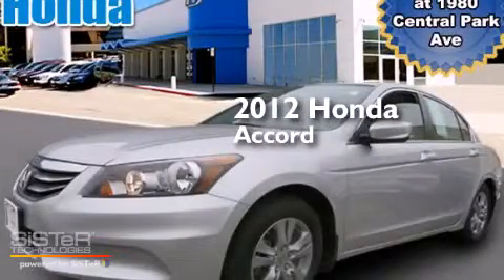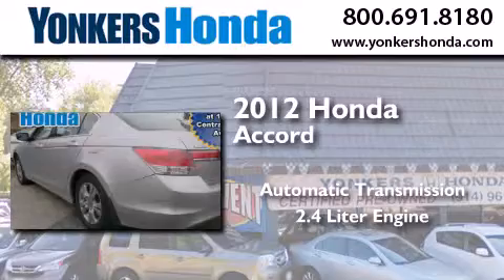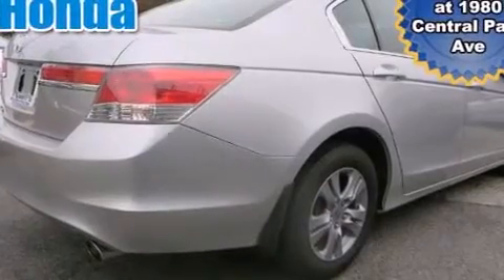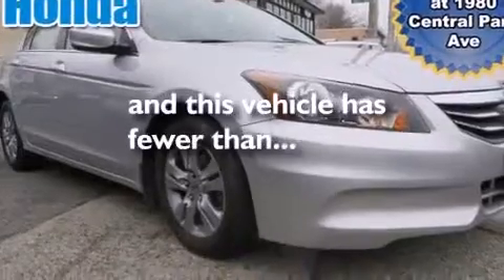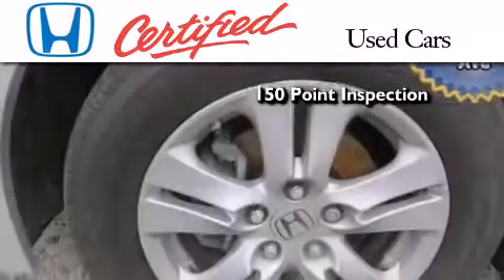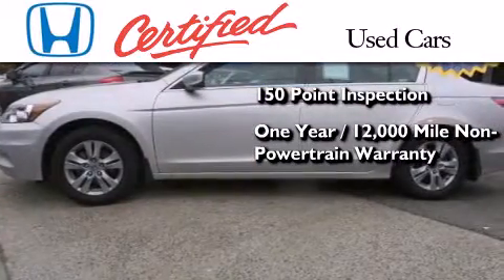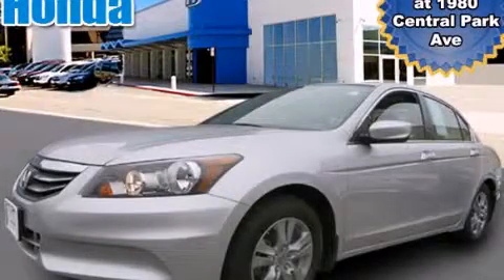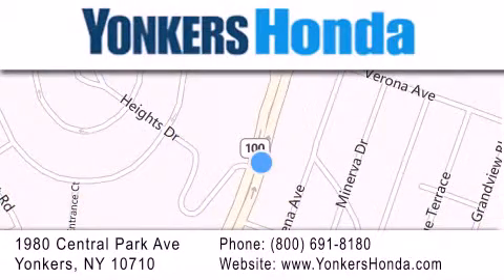Preowned 2012 Honda Accord Sedan Brooklyn NY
We have been honored to serve the Yonkers NY area , we promise that your experience at our dealership will exceed your expectations ! Year : 2012 Make : Honda Model : Accord Sedan Engine : 2.4L Trans . : Automatic Exterior : Alabaster Silver Metallic Miles : 31,219 Interior : Gray Stock : U14313C Yonkers Honda Central Park Avenue Yonkers , NY 10710